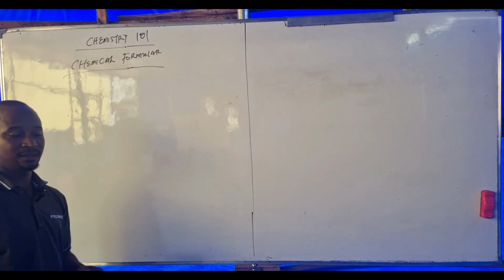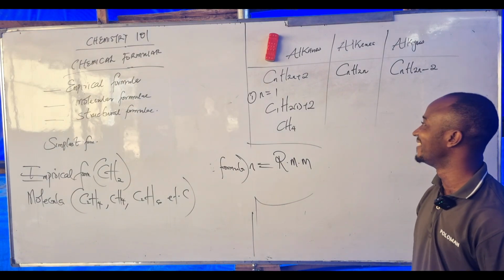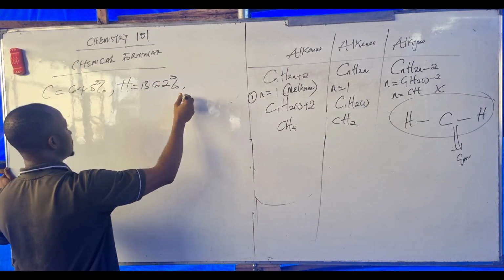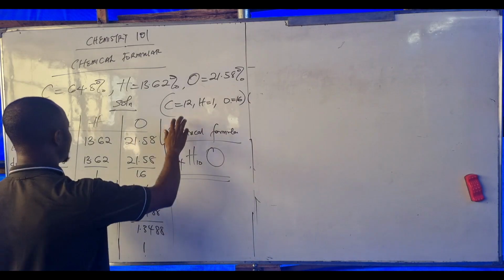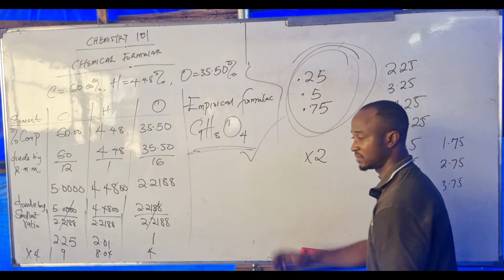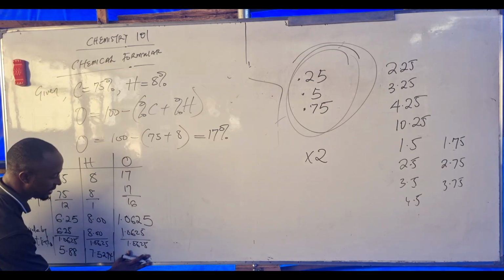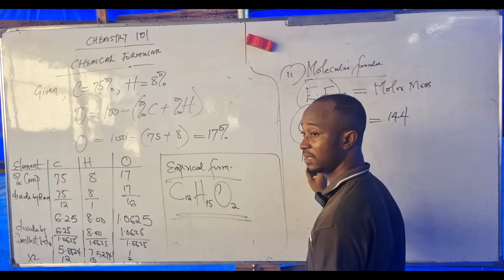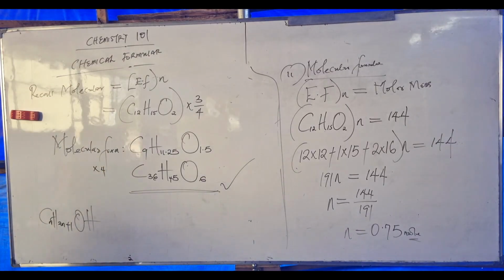IMSU CHEM 101 Molecular & Empirical Formula Made Easy 🔥 | Past Questions Solved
Are you preparing for Chemistry 101 (CHEM 101) at Imo State University (IMSU)?
In this video, I explained and solved important questions on:
✔ Empirical Formula
✔ Molecular Formula
✔ Structural Formula
✔ Conversion between Empirical and Molecular Formula
✔ Step-by-step exam problem solving
This is a complete revision class designed to help IMSU 100 level students understand formula calculations clearly and confidently handle exam questions.
If you struggle with chemical formula calculations, this video will make it very easy for you.
📍 Institution: Imo State University (IMSU)
🎓 Level: 100 Level Chemistry
📚 Course: CHEM 101